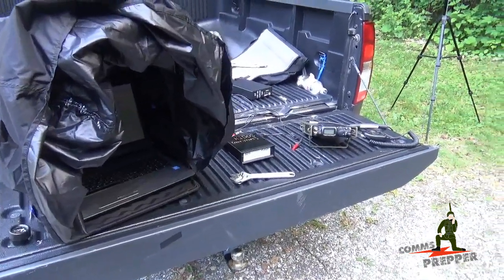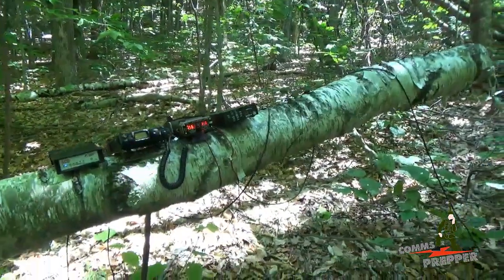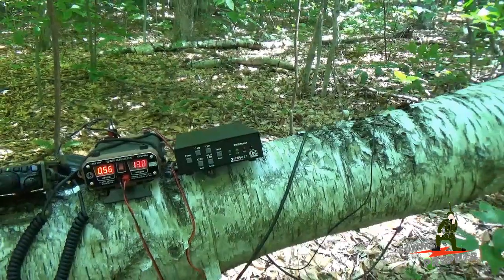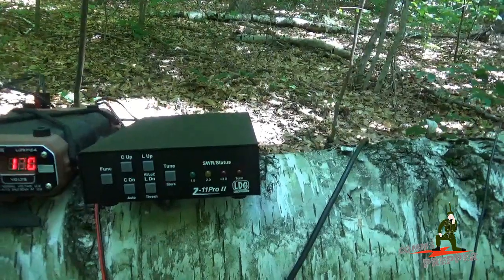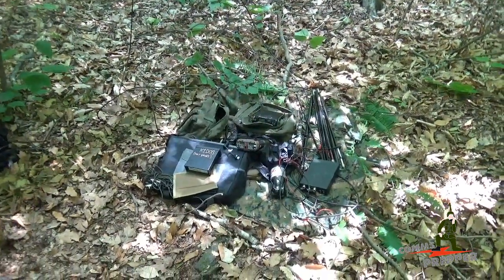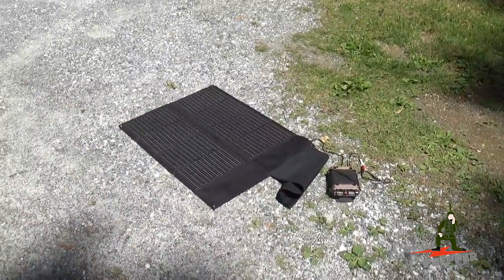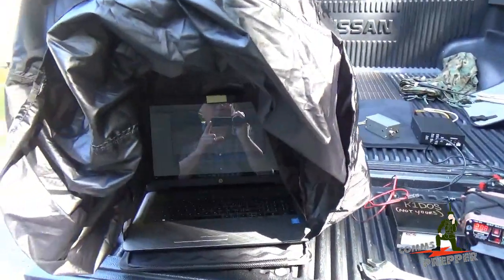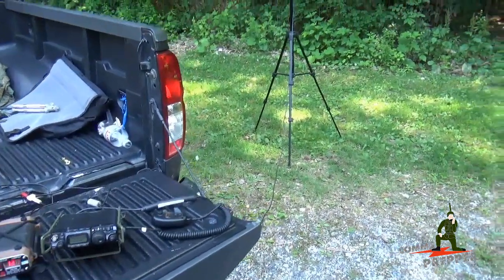Field Operations from Massachusetts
Video covering field operations from the mountains of Massachusetts.